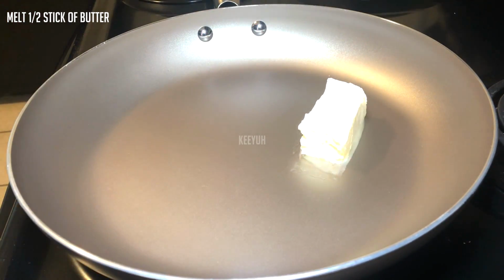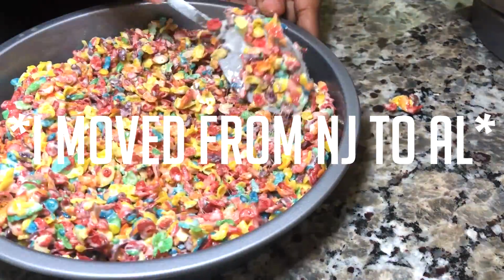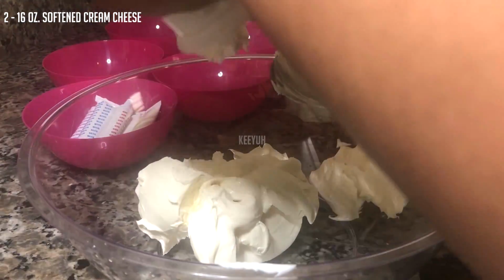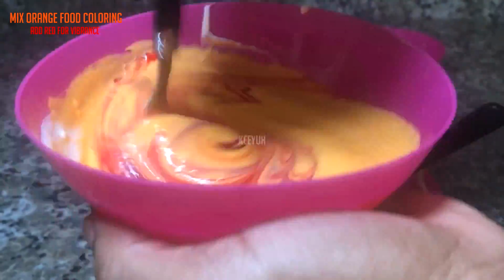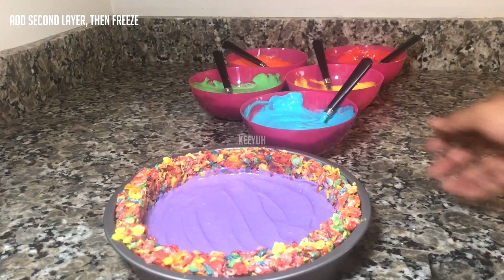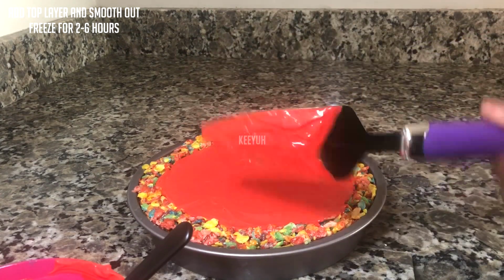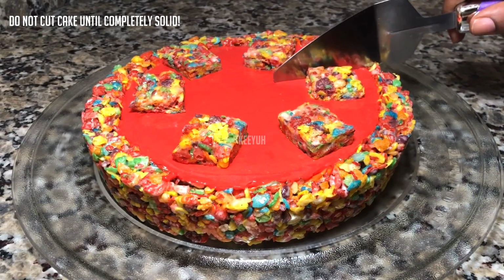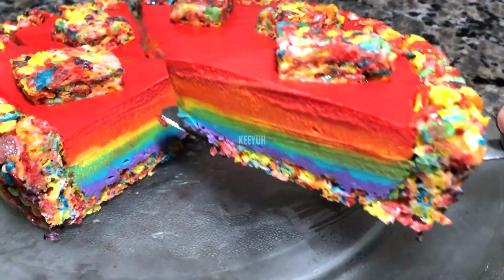How to Make a Fruity Pebble No-Bake Cheesecake with Rainbow Layers!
- STREAM SCHEDULE -
MON - THURS: 9 PM/CST
FRIDAY: 2 PM/CST + 11 PM/CST
SATURDAY: 11 PM/CST
SUNDAY: NO STREAM

- INGREDIENTS -
[Crust]
1/2 Stick of Butter
1 - 10 OZ Bag of Marshmallows
6 Cups of Cereal

[Batter]
2 - 16 OZ Softened Cream Cheese
2 - 14 OZ Sweetened Condensed Milk
1 TbSp of Vanilla Extract
Food Coloring [6 Colors]